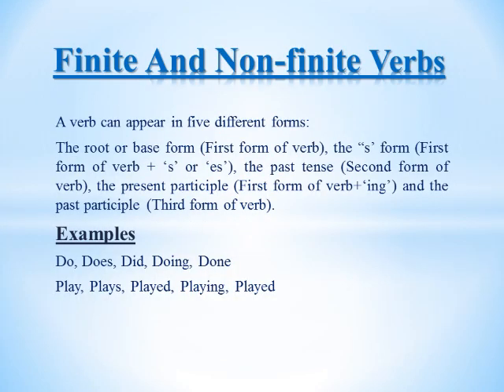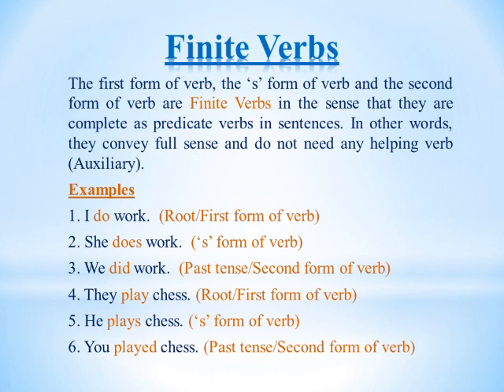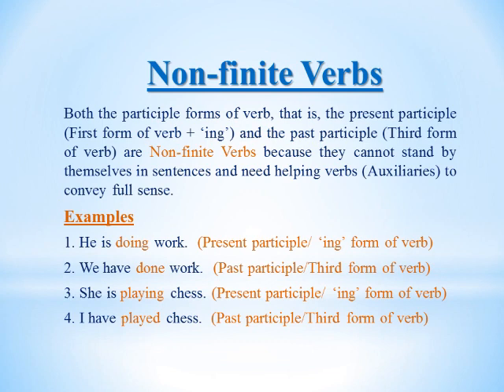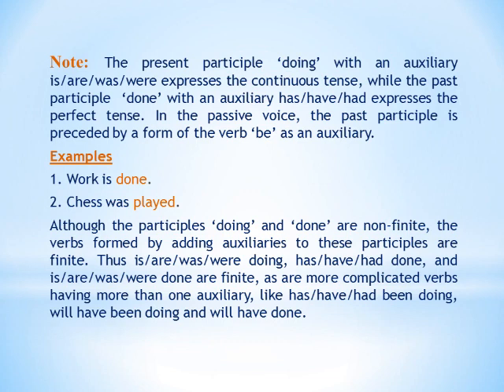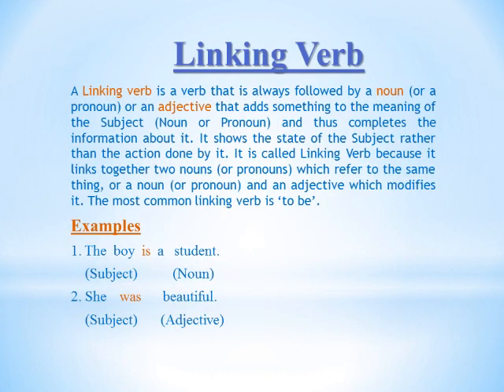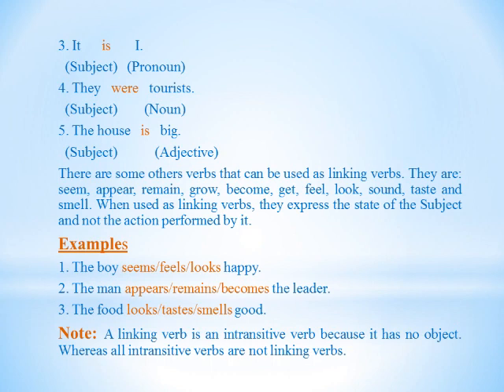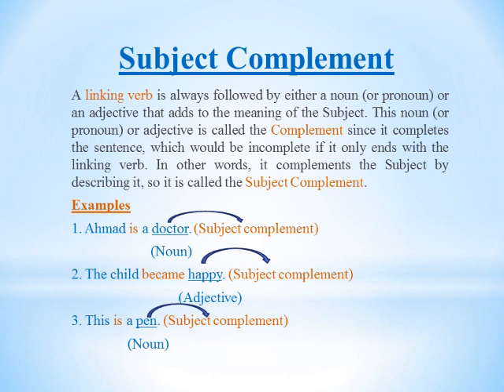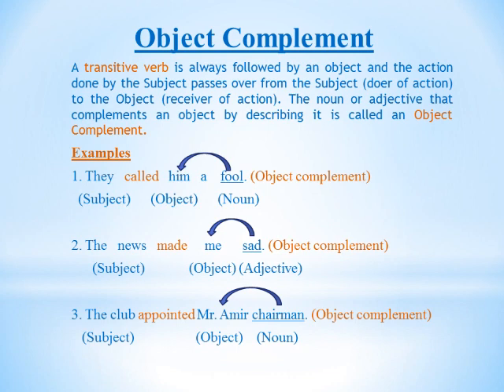Finite verbs Vs Infinite verbs |Linking vs Helping verbs |Subject and object complimemt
Finite verbs Vs Infinite verbs |Linking vs Helping verbs |Subject and object  complimemt are duscussed in this video.